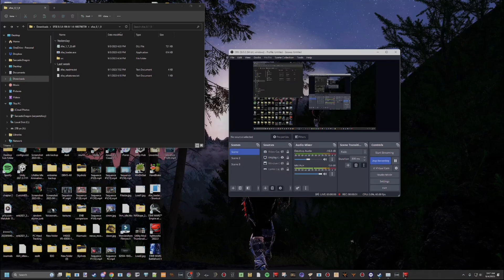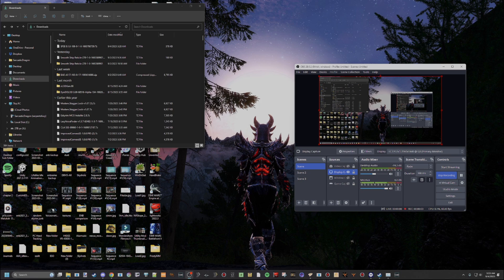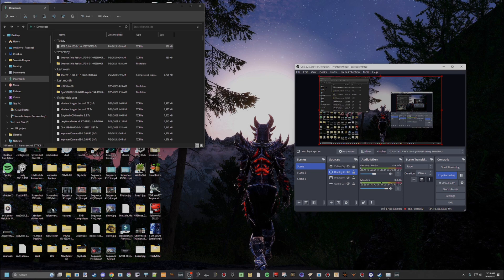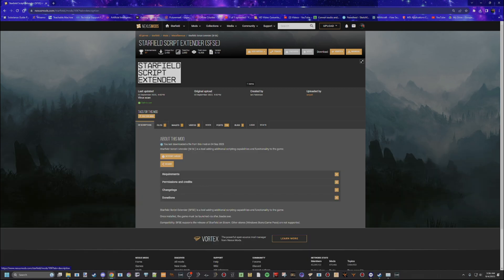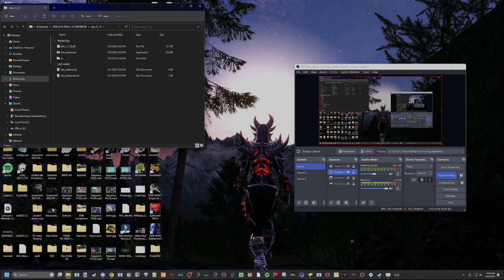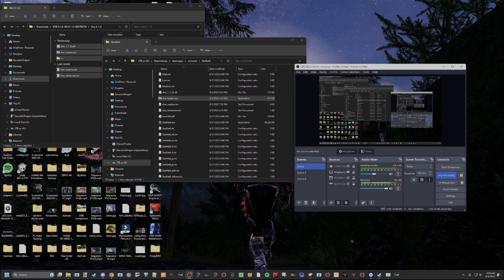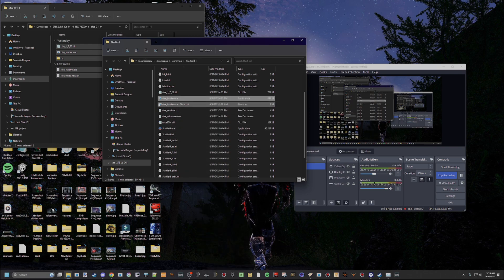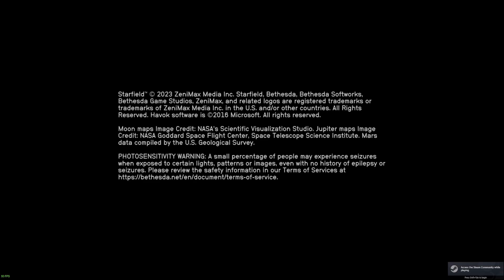HOW TO INSTALL STARFIELD SCRIPT EXTENDER (SFSE)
It's here y'all, the pandemonium begins.